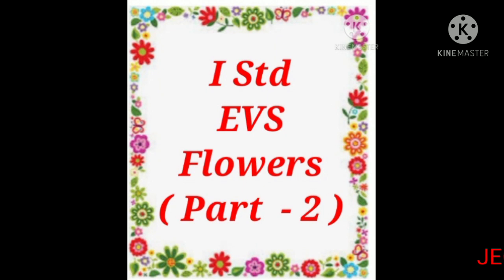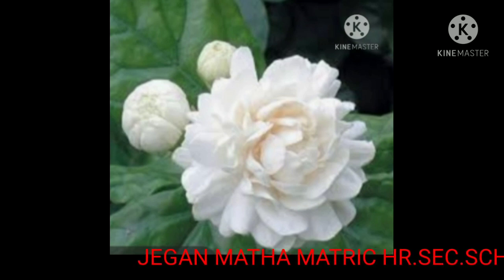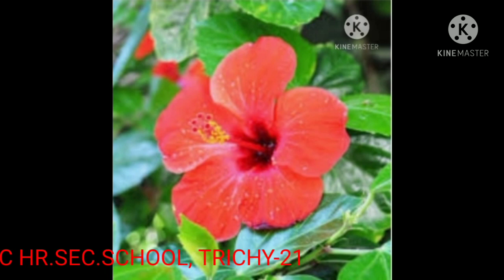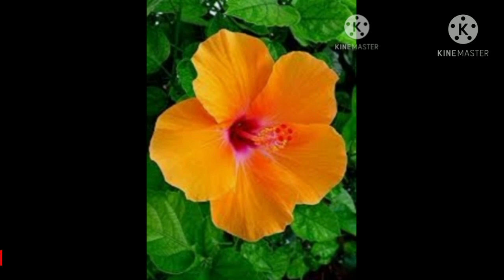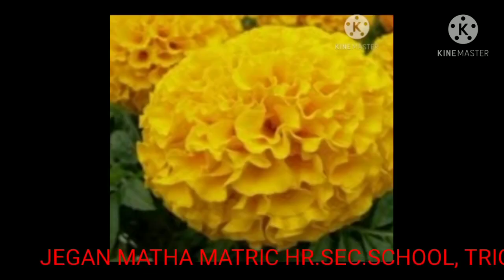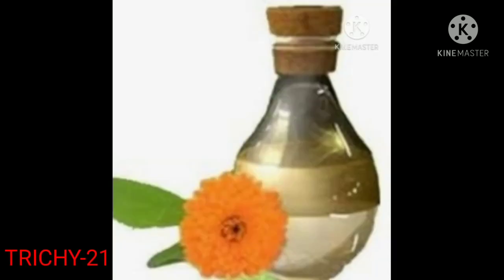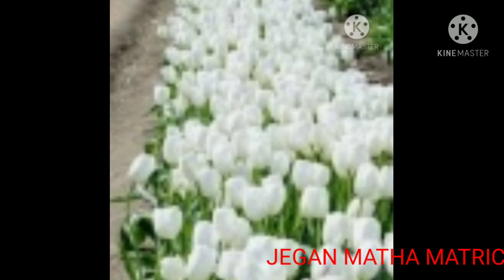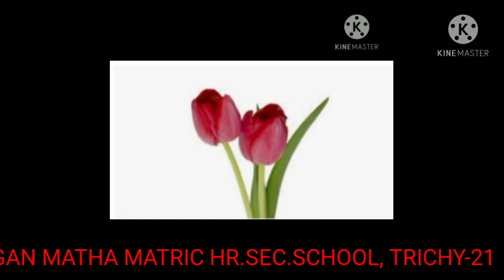STD I EVS - FLOWERS ( 25. 01. 21 )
STD I EVS   -  FLOWERS